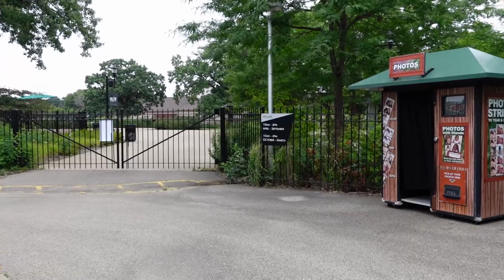Como Town - St.Paul, MN - July 2021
A little tour around the park in July of this year!